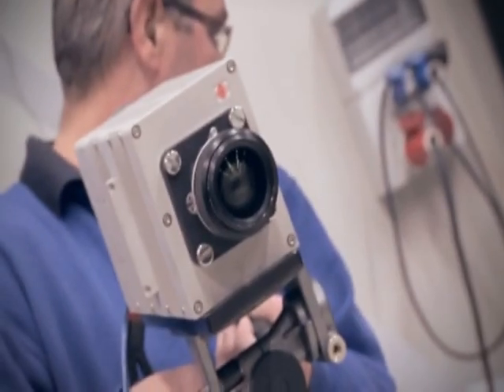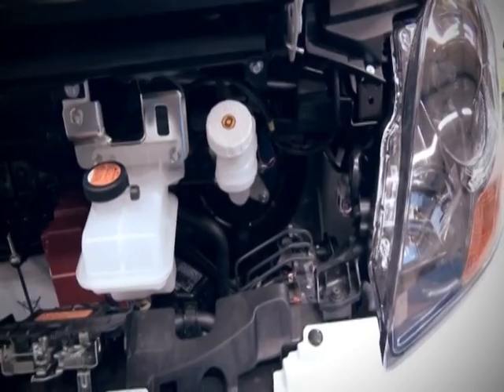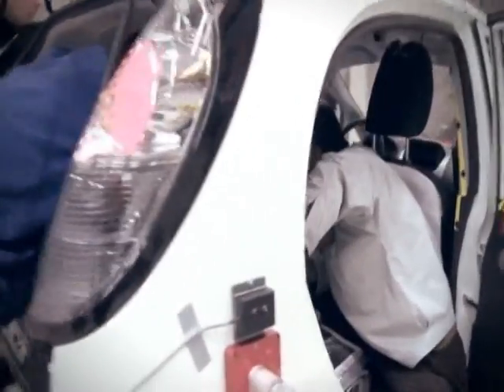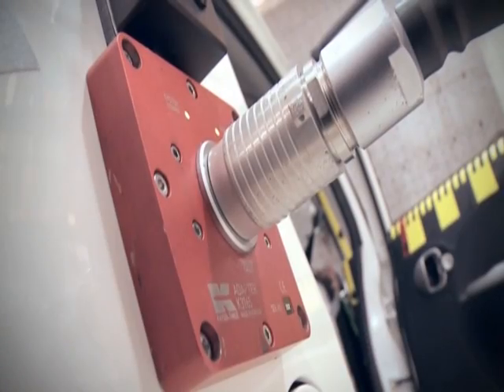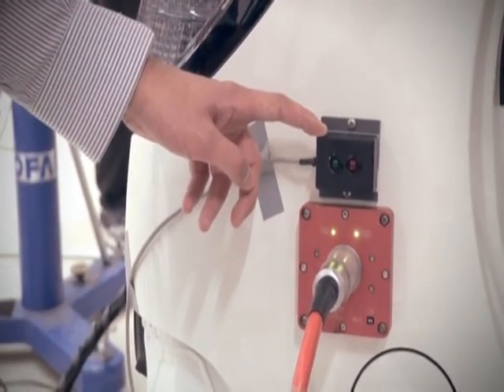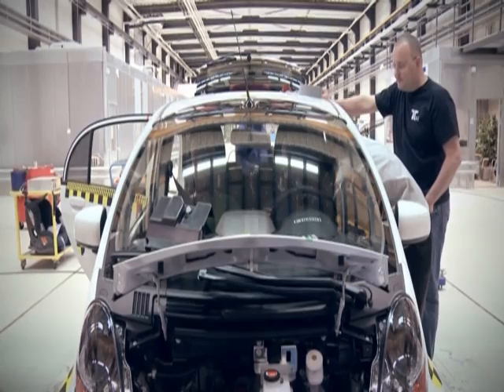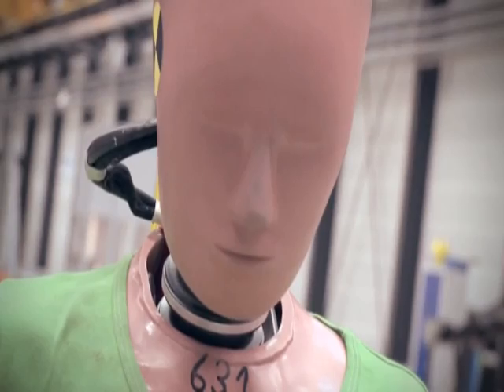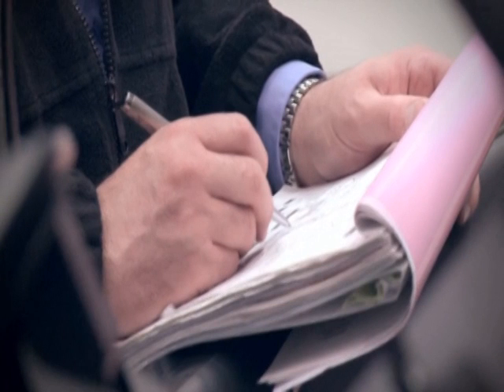Euro NCAP Crach Testing the Mitsubishi i-MiEV, a Fully Electric Car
Euro NCAP is announcing the outcome of its first assessment of an electric plug-in vehicle, the Mitsubishi i-MiEV. The car's creditable four star rating shows that safety does not need to be compromised in zero-emissions vehicles. The i-MiEV shares its rating with its twin models, the Citroën C-Zero and Peugeot iOn, which have the same design and safety equipment.

Dr Michiel van Ratingen, Euro NCAP's Secretary General says: 'We recognize the efforts done by Mitsubishi to demonstrate that plug-in battery powered cars can be as safe as others. It shows that a future 5 star accolade for EVs is not unthinkable. Whether produced by established car manufacturers or by new players on the market, consumers should expect to get electric vehicles that meet the same safety standards as conventional vehicles.'

Euro NCAP tests plug-in vehicles with live batteries and the cars are exposed to the same test conditions as the other cars in the programme. Special attention is given to post-crash battery integrity and the proper functioning of the battery cut-off switch that isolates the high-voltage battery in the event of a crash. In order to test these cars in a safe manner, extra precautions are taken before, during and after testing: the tests can only be performed at laboratories with specially-trained personnel; service plugs are removed during vehicle preparation and extra fire-fighting measures are taken to ensure the safety of laboratory personnel and equipment. No electrical or fire hazards were detected during the testing of the i-MiEV.